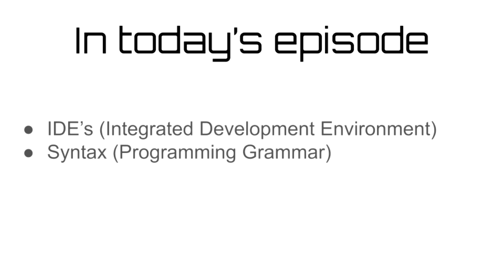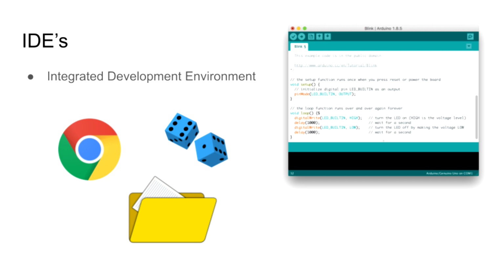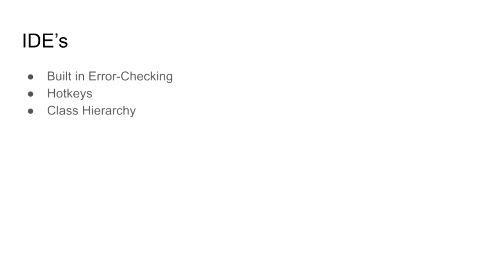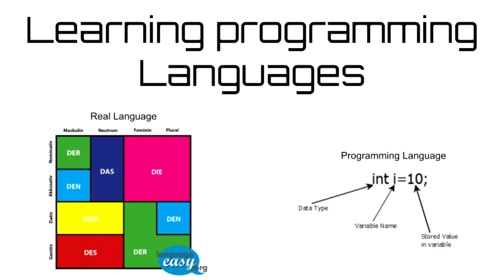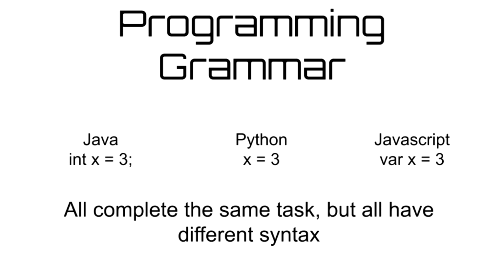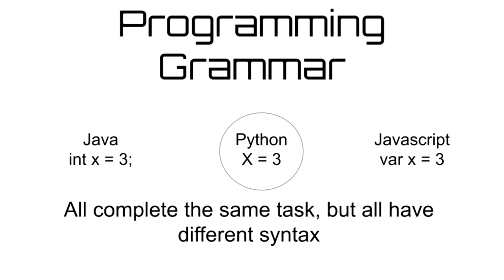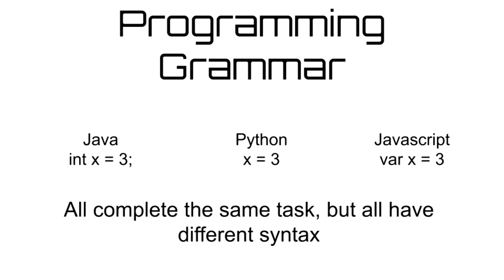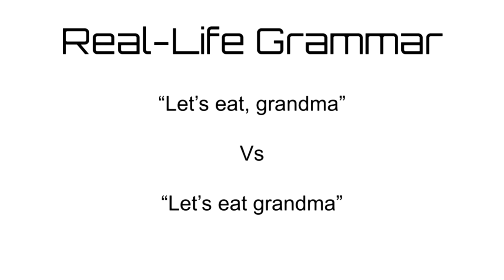Introduction to Programming - Episode 1 (How do we write code?)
In today's episode we discuss IDE's and how we actually write code down.